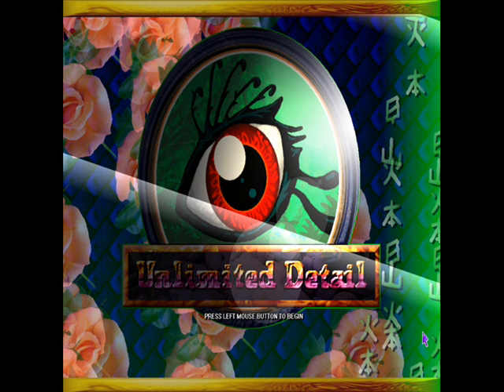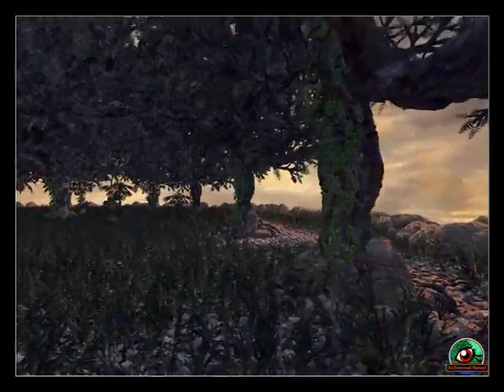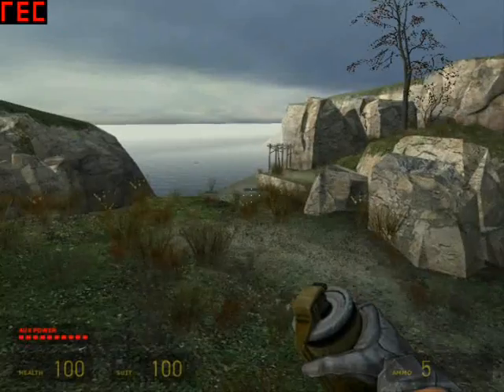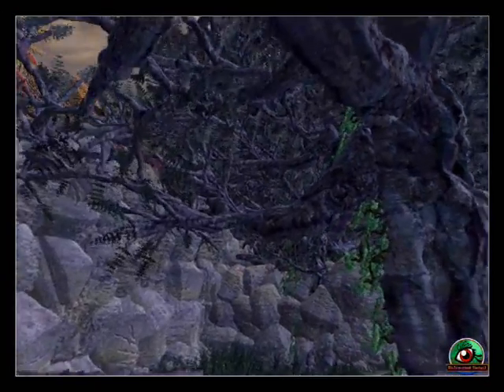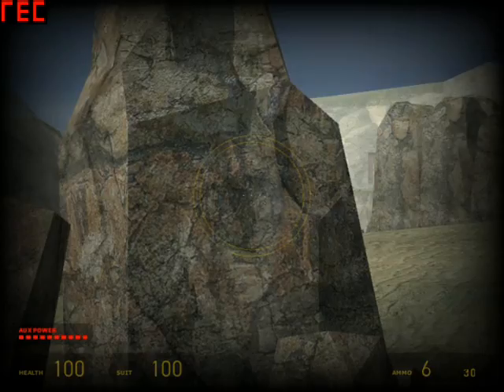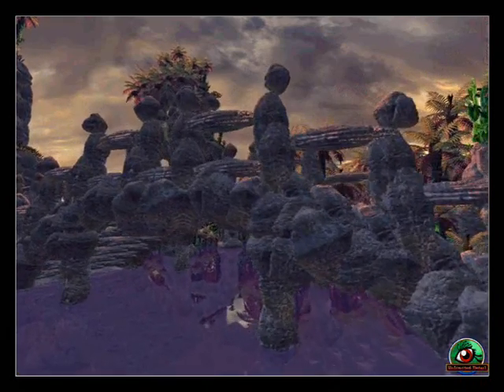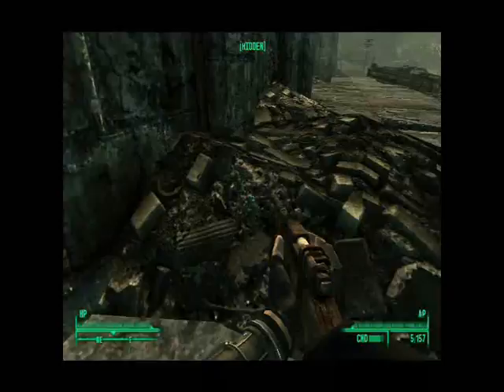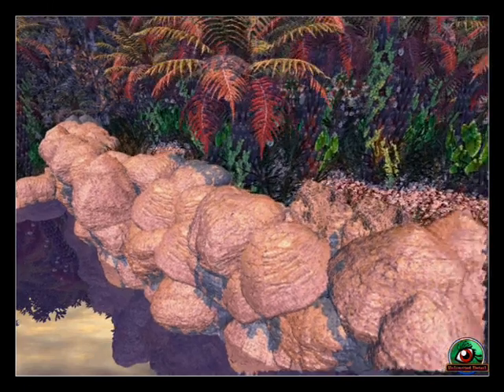UNLIMITED DETAILS - COMPARE POLYGON AND PIXEL CLOUD RENDERING